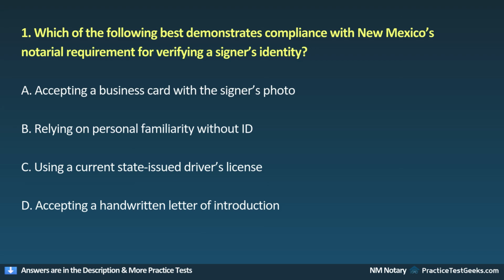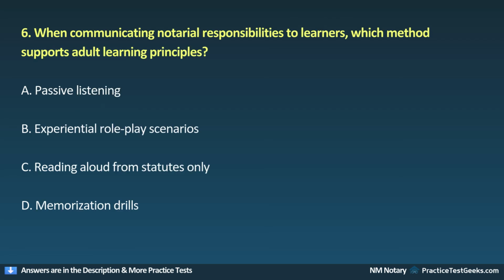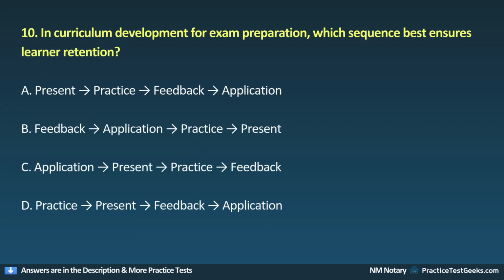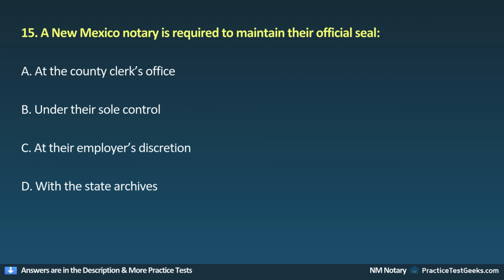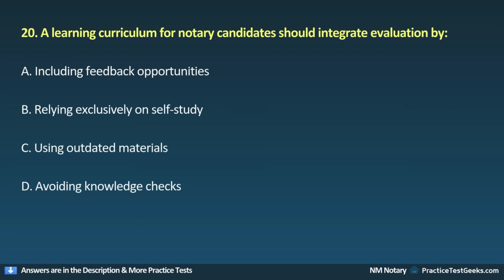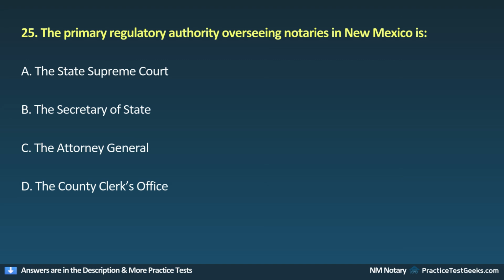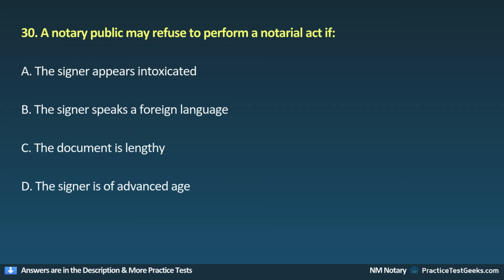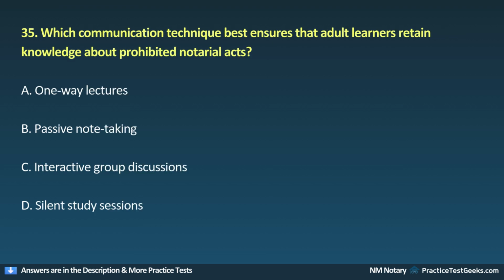NM Notary Practice Test - New Mexico Notary Exam Preparation Questions and Answers 2025